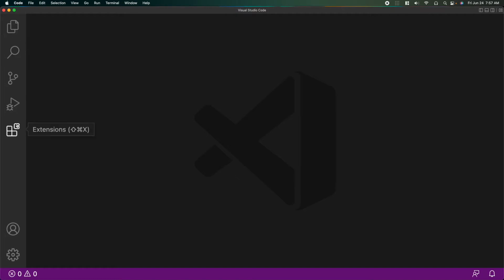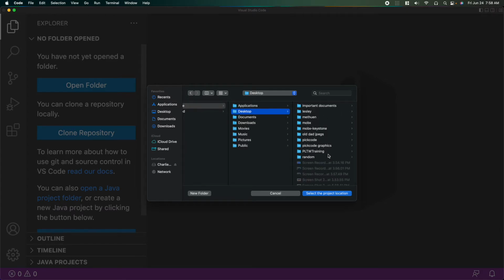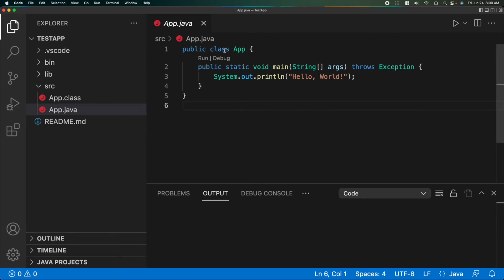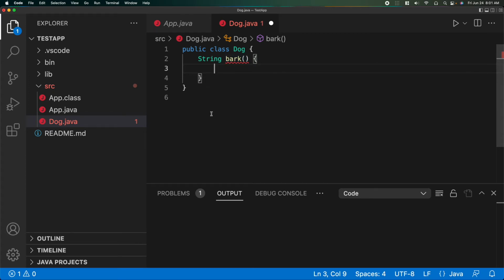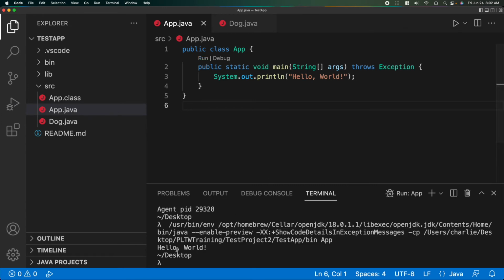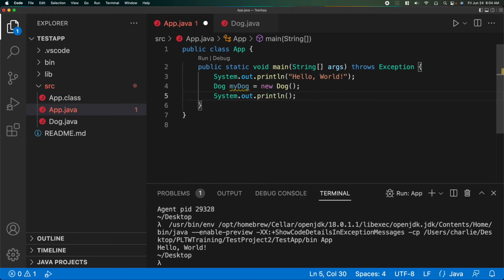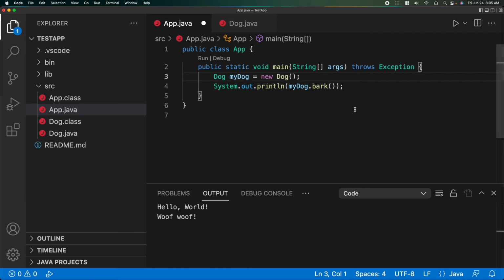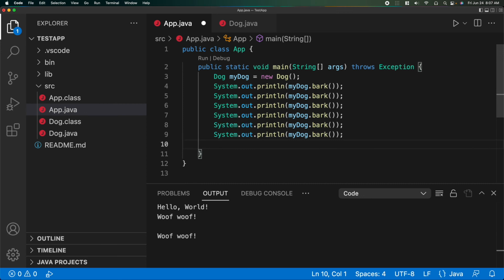Making and editing Java projects in Visual Studio Code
Learn how to create new Java projects, add project files and edit your project with some shortcuts